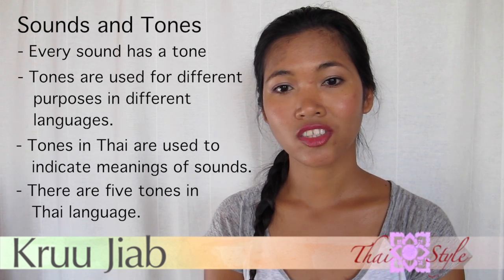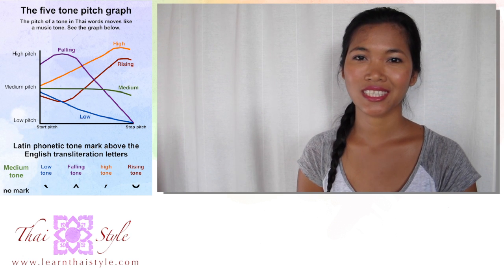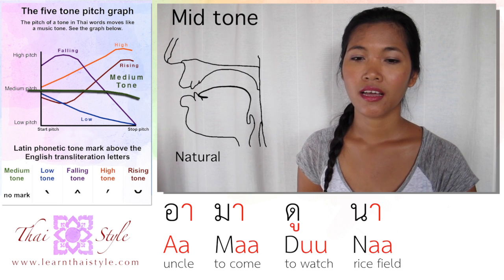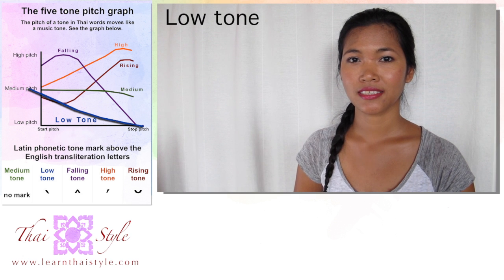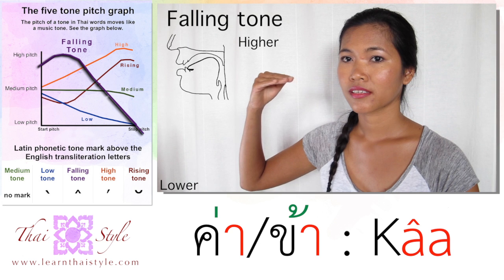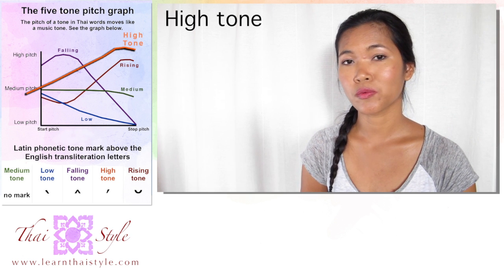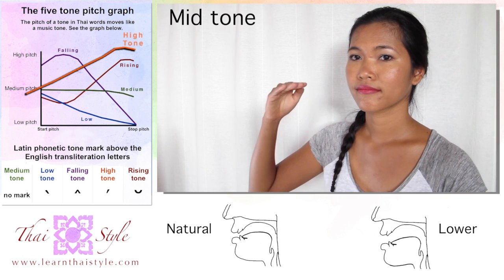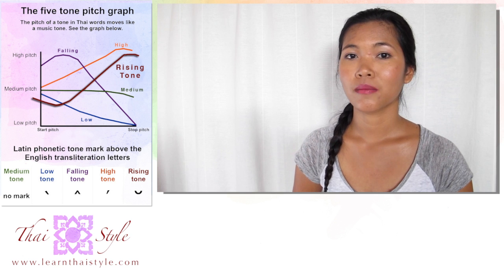Thai Pronunciation : The Five Tones (Episode 19)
The best way for us to help you learn Thai is to ensure you have everything you need to learn effectively with local Thai language teachers.

We support you and your teacher and have developed modern learning materials that include easy to follow worksheets, audio and video.

A complete solution to help you learn natural everyday Thai language in flexible private lessons at a time and location to suit you.